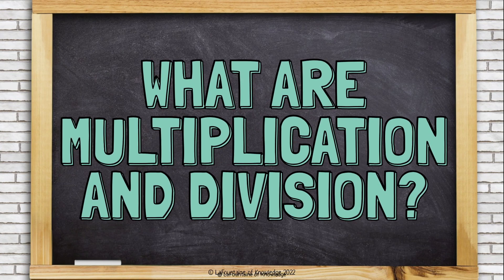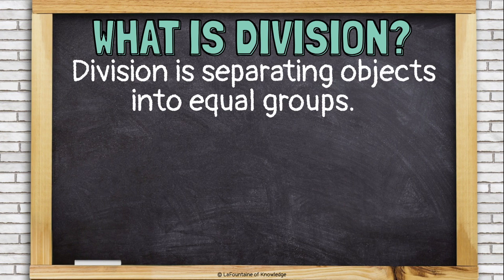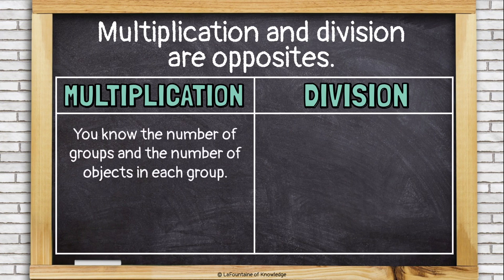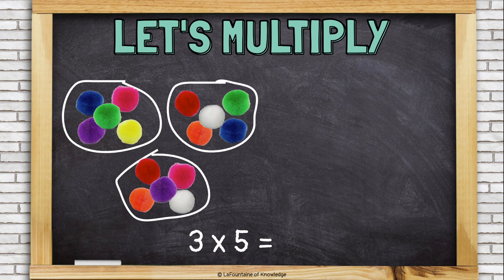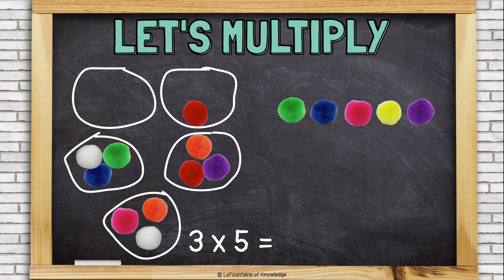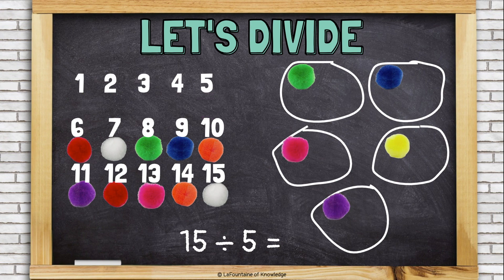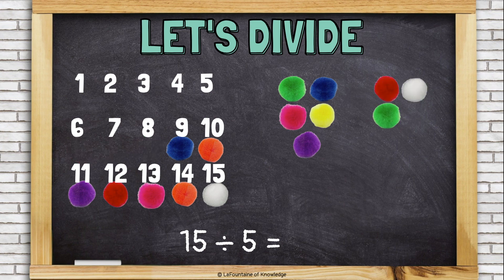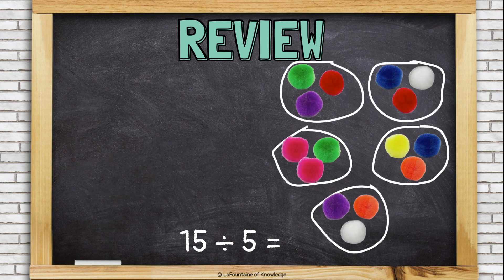What Are Basic Multiplication and Division?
This video explains the concepts of multiplication and division using concrete modeling to build conceptual understanding. It explains that multiplication and division are opposites. Multiplication is putting equal groups together and division is separating objects into equal groups. Click here for lesson materials that go along with the video